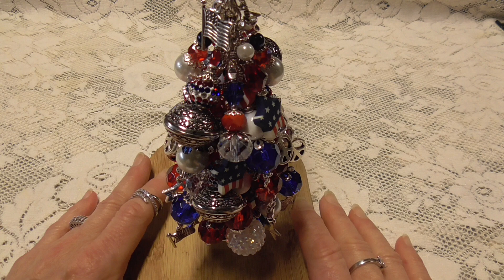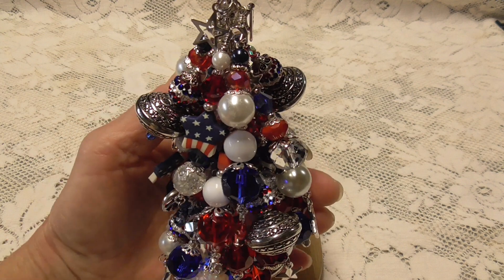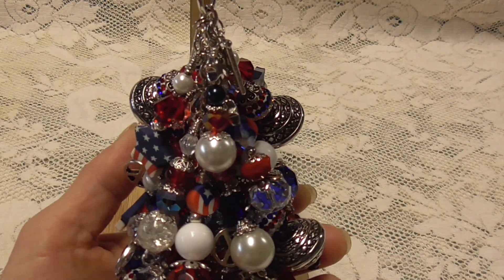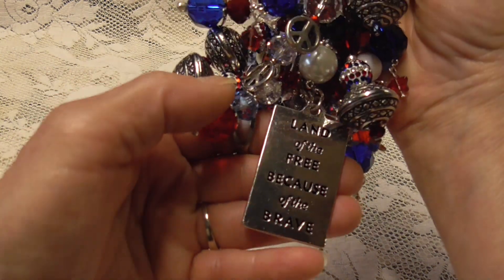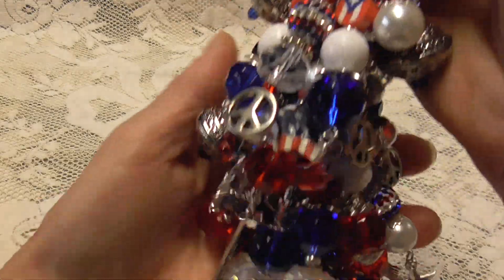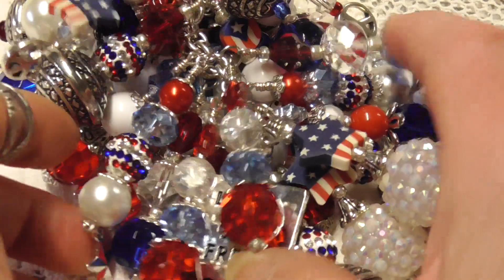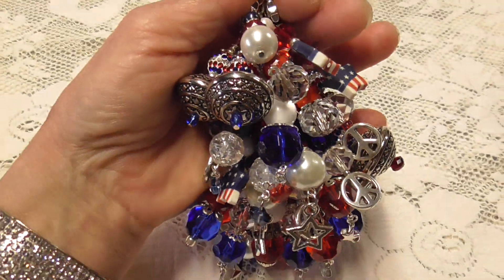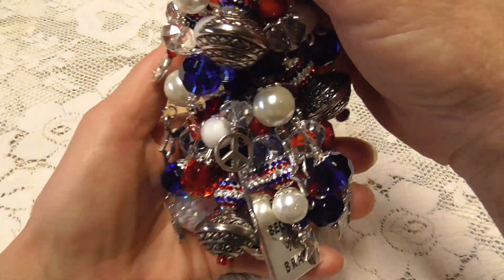*NEW* CHUNKY CHARM!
Hi everyone!

Thanks for checking out my latest custom order patriotic chunky charm!  I so luv creating these beautiful and bodacious bouquets of eye candy.  They are intended as such, and can be hung in a window, a rearview mirror, or hung from your purse.  Actually, you can do whatever you like with them!  No two are exactly alike and they are made with lots of luv.
If you are interested in having me create a custom chunky charm just for you, then just drop me a line at: . I would be more than happy to work with you to design something sensational!
I also have a playlist featuring all my chunky charm videos, if interested.

Lil hugs -
Rhonda Lee